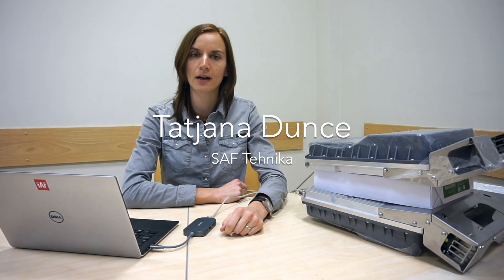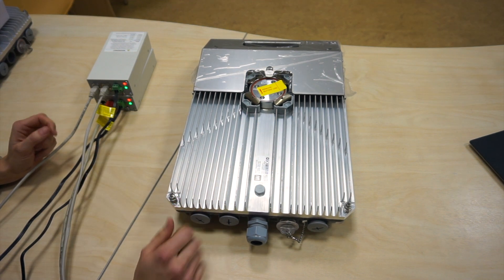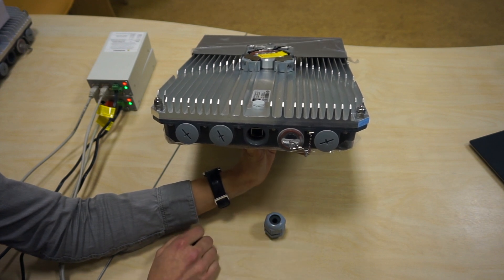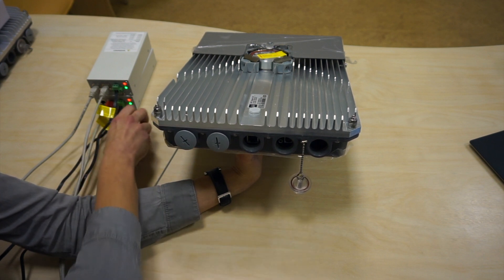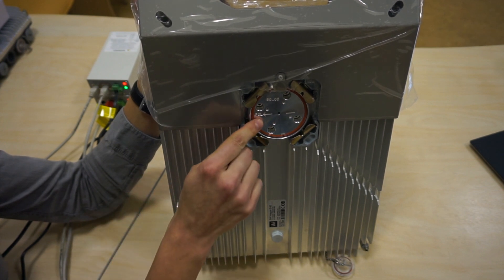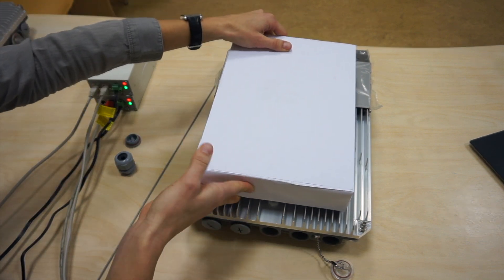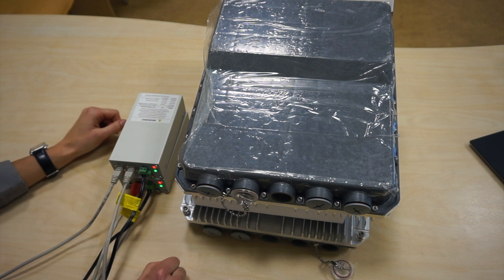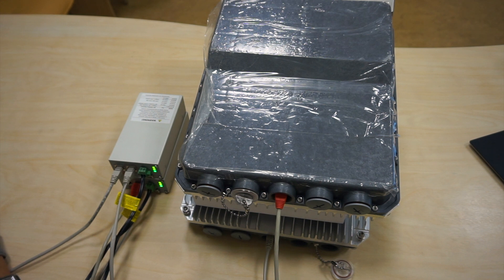Integra-E Configuration and Installation video series - EPISODE 1 of 2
In this episode you will get familiar with the Integra-E interfaces and learn how to power up the radios and prepare them for the bench tests. Integra-E is a perfect wireless alternative to optical fibre, delivering reliable 10 Gigabit capacity.

The new Integra-E delivers fiber-equivalent capacities without cable related limitations. It has the same Integra family characteristics of high-reliability, carrier grade features and performance, and a 5-year warranty. The Integra-E extends the Integra family into the E-band frequencies, delivering 10 Gbps capacity.

We have successfully satisfied customer needs for many years; developing different microwave radio products for various link distances and capacities. However, the Integra-E is the first to deliver true fiber capacity.  The extremely wide bandwidth available in new 70 – 80 GHz band enables these high capacities, and the advanced technical features implemented within our E-band radio allow for full utilization of the available bandwidth, delivering maximization available capacity at maximum link availability.

Main benefits
• Freedom of Capacity. Integra-E offers 10Gbps capacity making it a perfect wireless alternative to fiber.
• Light licensing requirements . Save money by delivering higher capacity with lower licensing costs.
• Advanced Code Modulation and Baud.  Significantly increases payload capacity and link availability.
• Advanced Ethernet functionality with 50 Gbps switching capacity
• 5-year standard warranty in North America, Europe and Australia. Excellent 24/7 technical support and reliable capacity.

Our new Integra-E radio supports ACMB feature. That means, in addition to ACM, bandwidth changes are performed in real time based on the link’s conditions. First, modulation is stepped down until BPSK is reached, then the initial bandwidth is divided by 2 and then by 4 in attempts to keep the link live.

Knowing that many of our customers rely on the advanced Ethernet switch functionality built into our MW radios, we implemented a 10 Gbps switch with 50 Gbps switching capacity in our new E-band radio.

Integra-E is the Right Solution for a quick and cost-effective fiber alternative or for advancing the edge of your fiber networks. It is easy to establish a 10 Gbps network with Integra-E

radio links using the built-in RSSI measurement with tone and LED indication along with the RF spectrum analyzer in the web GUI.

Integra-E radios come with an industry leading 5 year warranty and excellent 24/7 technical support. What does that deliver for our customers?
• 5 years of reliable 10 Gbps capacity;
• 5 years of freedom to not worry about technical issues- thanks to SAF’s world class   Technical Support team.